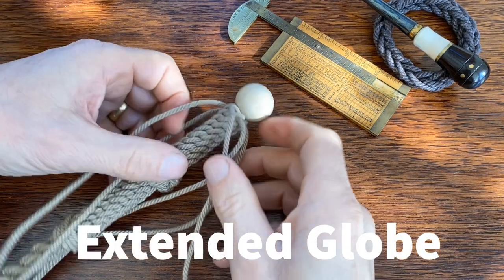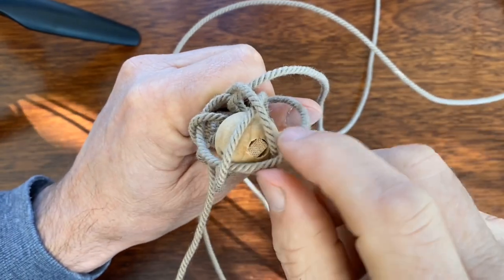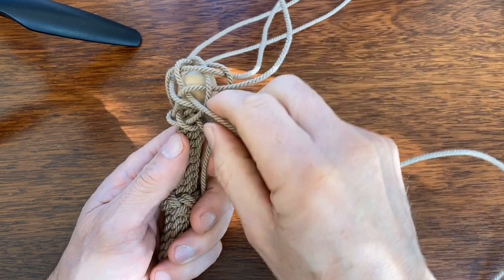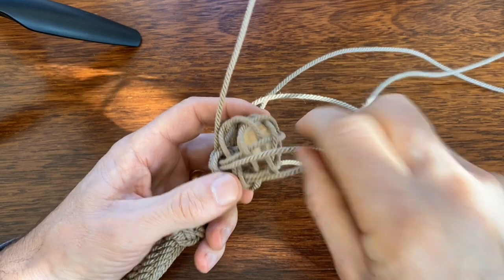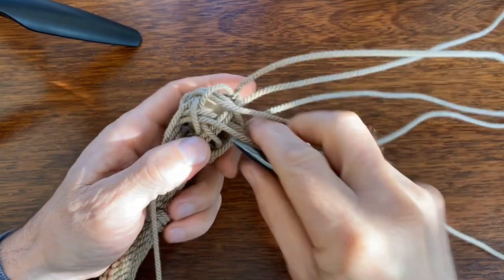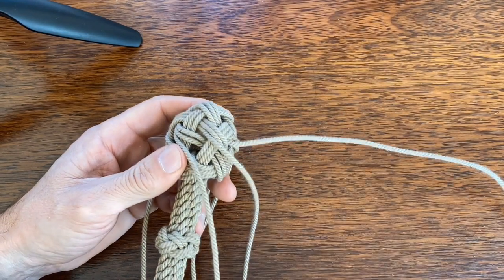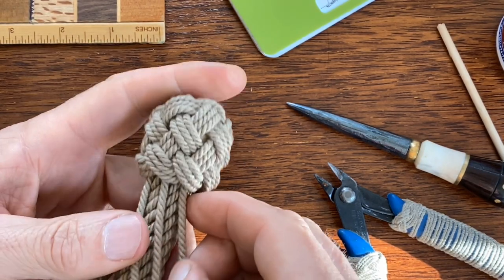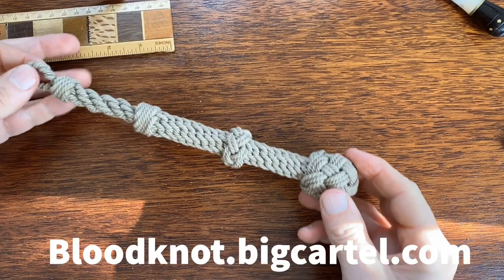Extended Globe Knot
This is one of many approaches to making a globe to finish a bell rope or to top off a Cat of Nine Tales handle. This is very similar to the 8 strand globe Des Pawson describes in his great book.
My cord can be bought from bloodknot.bigcartel.com